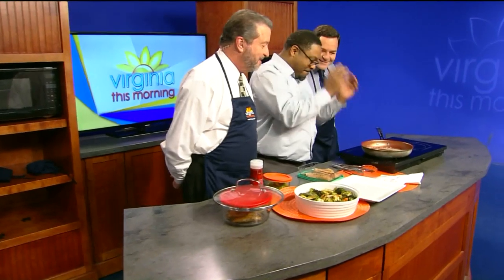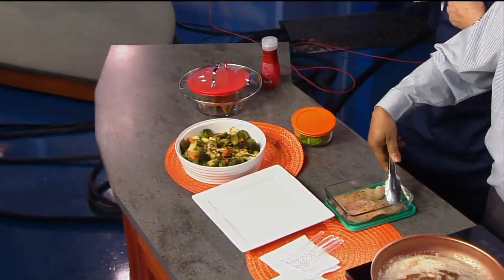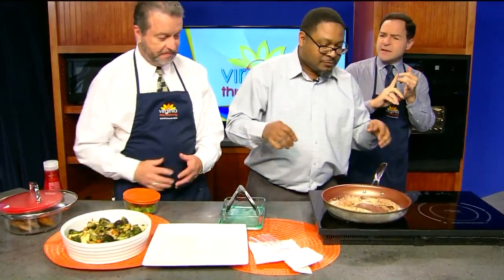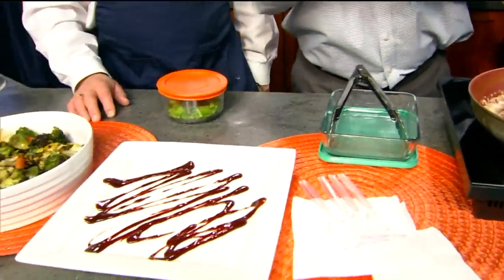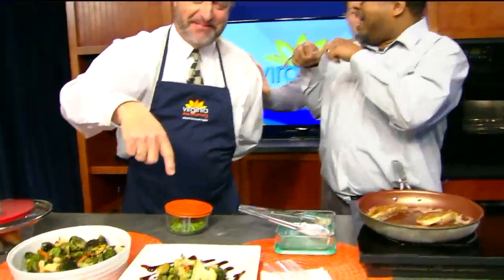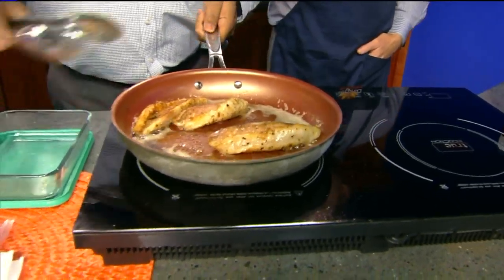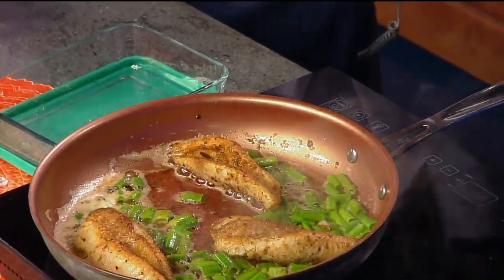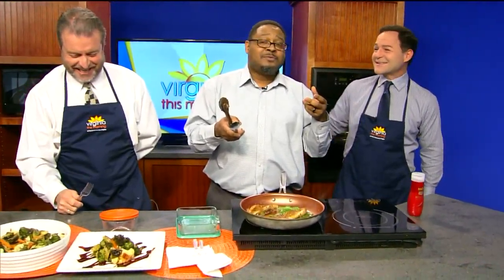Chef Brad Turner 'Brown Butter Fish'